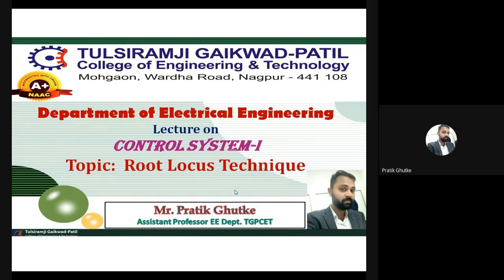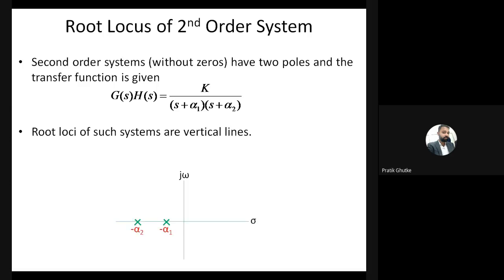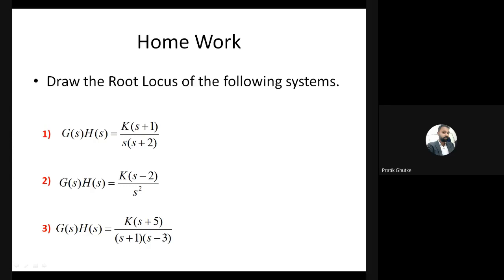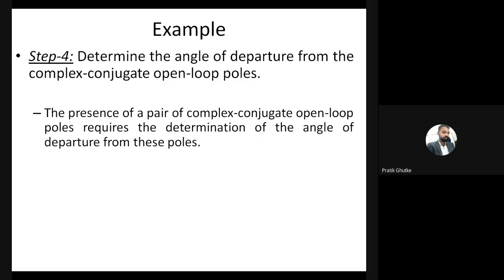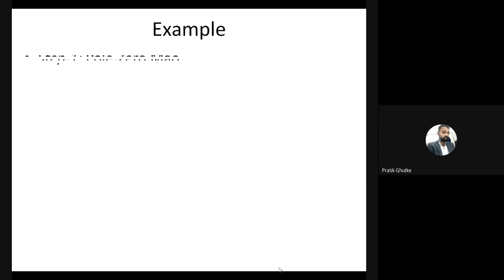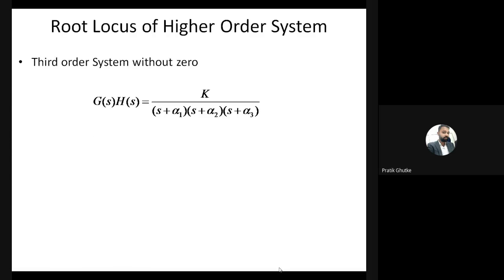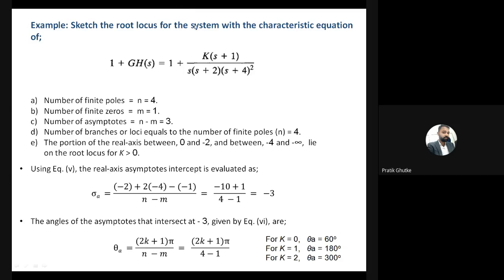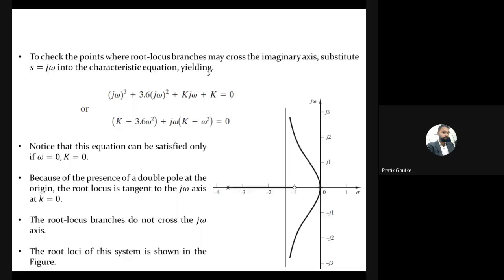Root Locus Techniques (All Type Numerical)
Root Locus of  1st Order System
Root Locus of 2nd  Order System
Root Locus Higher Order System